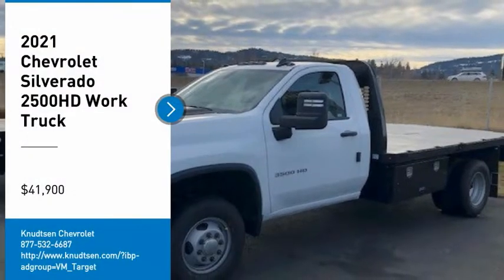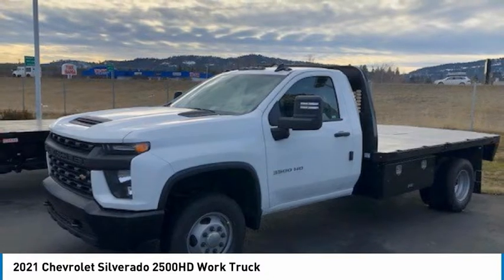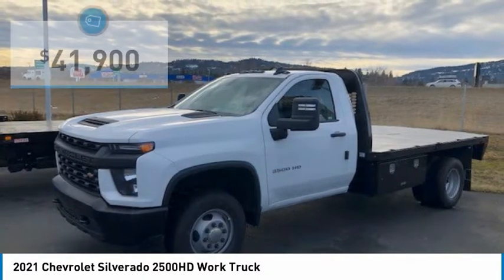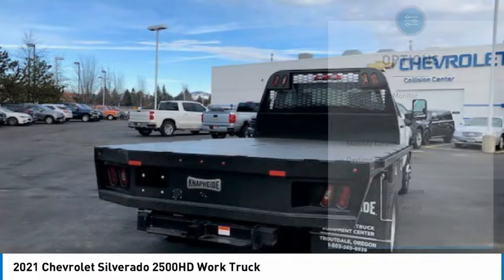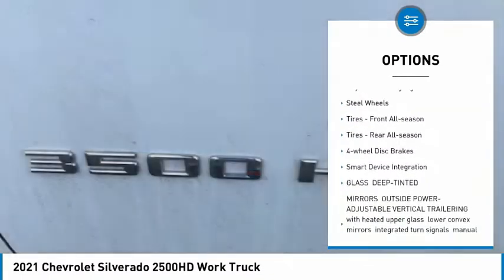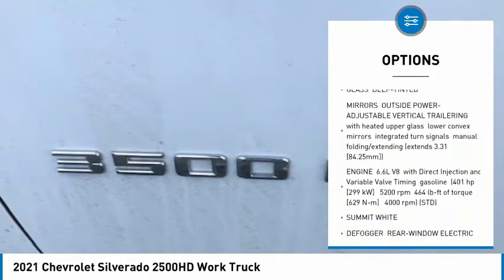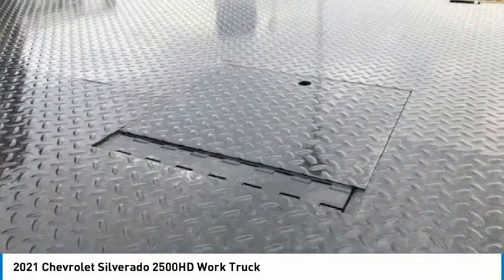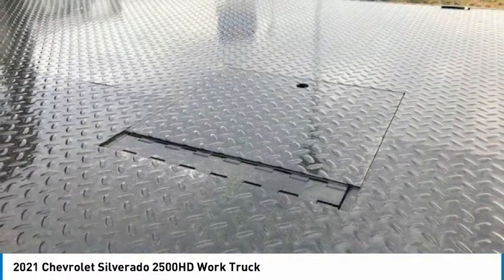2021 Chevrolet Silverado 2500HD Work Truck FOR SALE in Post Falls, ID LL4670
2021 Chevrolet Silverado 2500HD Work Truck

Knudtsen Chevrolet
1900 E Polston Ave